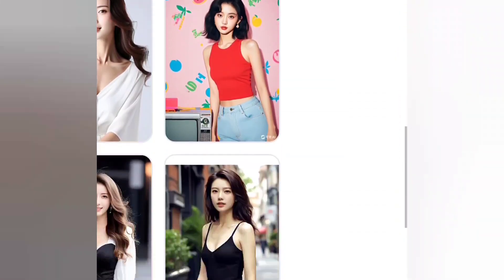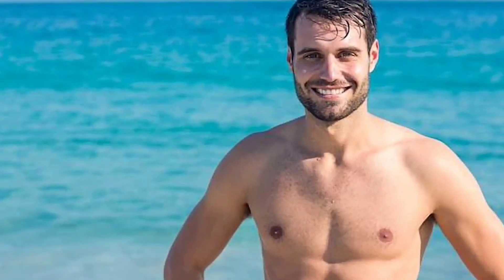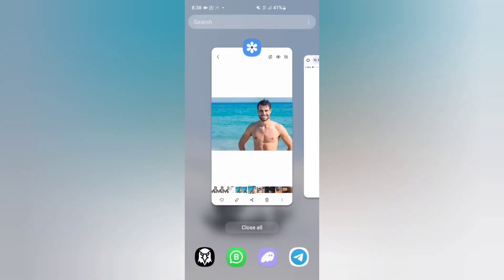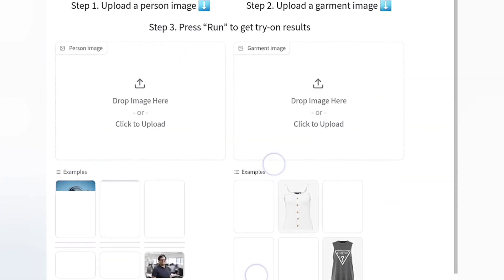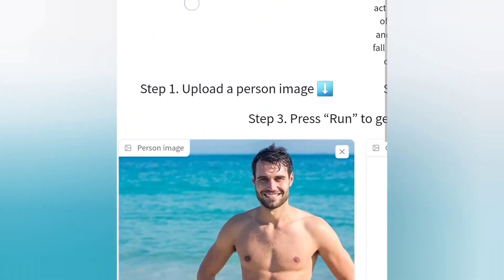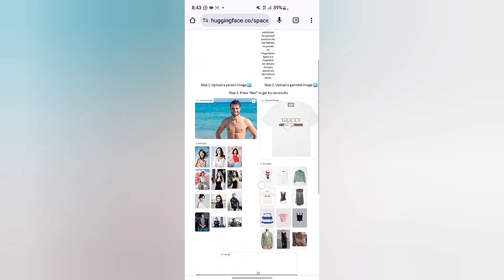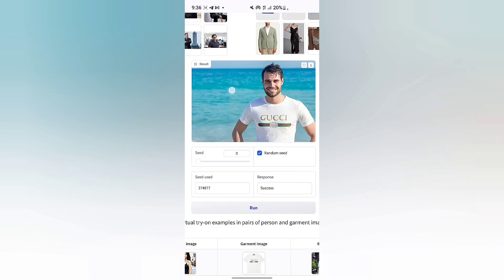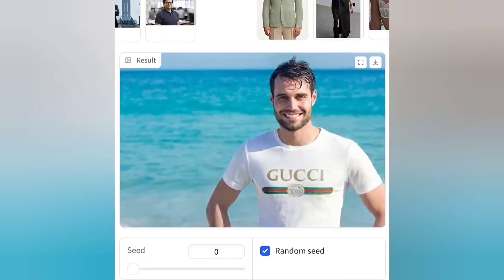Insane Ai Cloth Changer 2024 🤯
In this Video I will be explaining how to change photo clothes using ai for free

Time Stamps

 Ai Tutorial Intro: 00:00

 Hello: 0:11

Photo Sample: 0:23

how to change clothes in photo with ai: 0:41

Explaining: 0:56

Result: 3:01